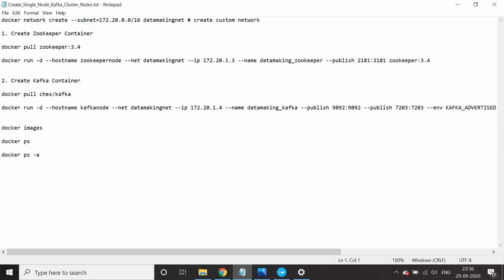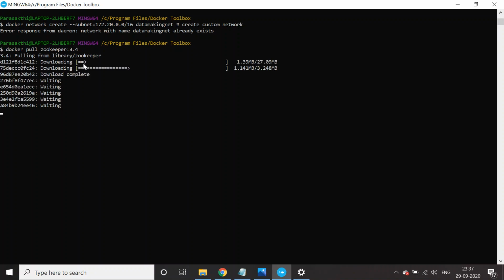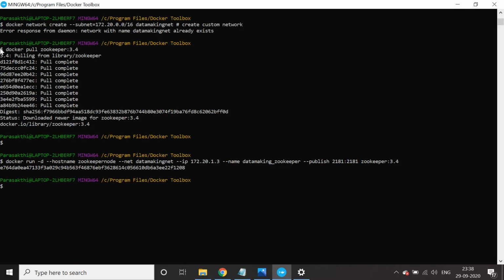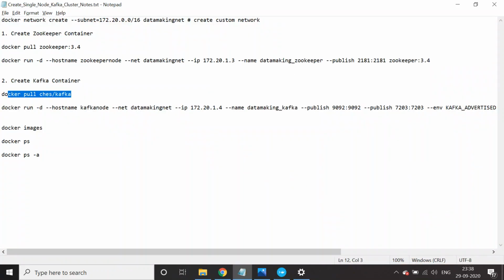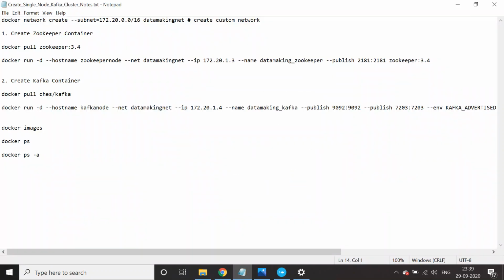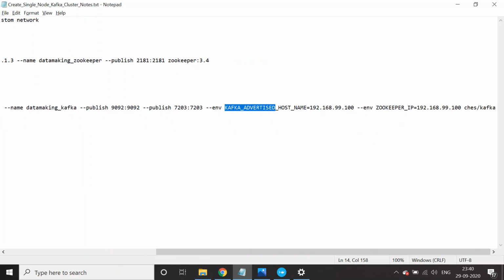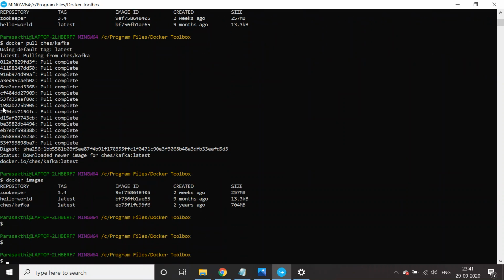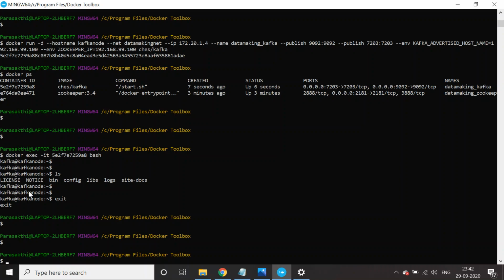Create Single Node Kafka Cluster on Docker | Containerization | Data Making | DM | DataMaking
Happy Learning!